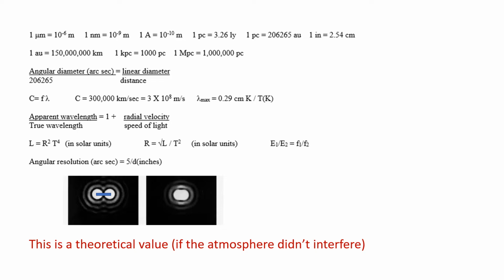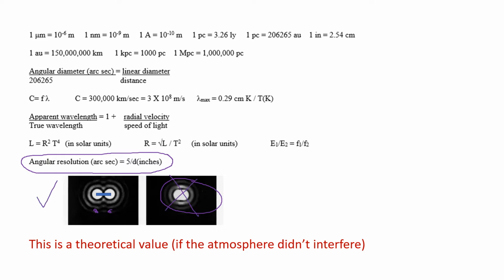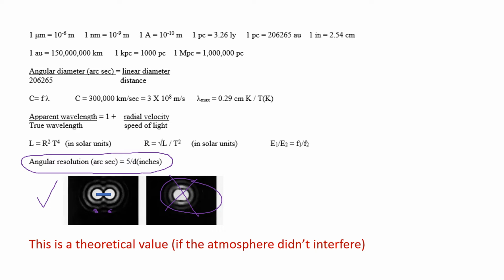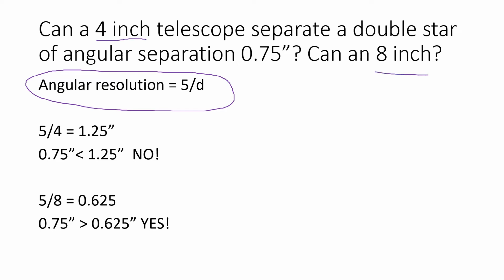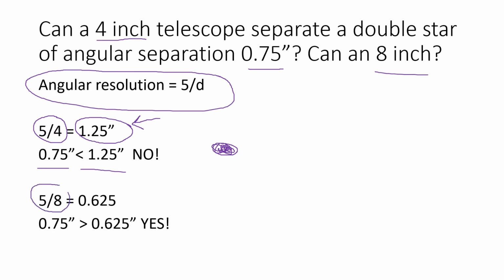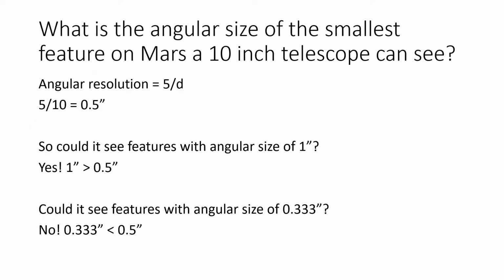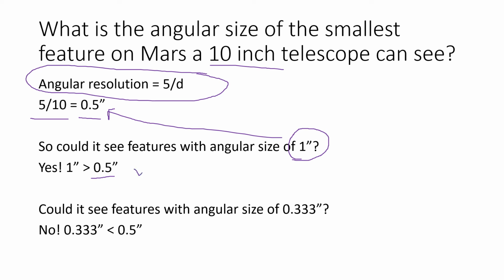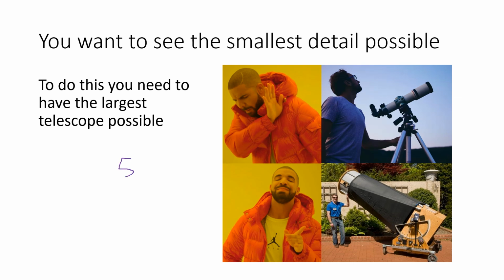resolving power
How to calculate the theoretical resolving power of a telescope